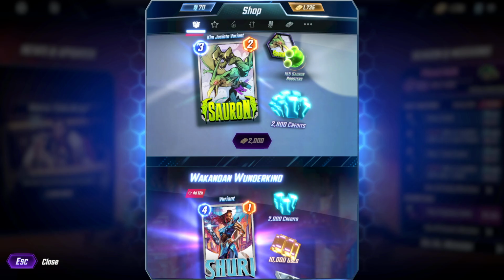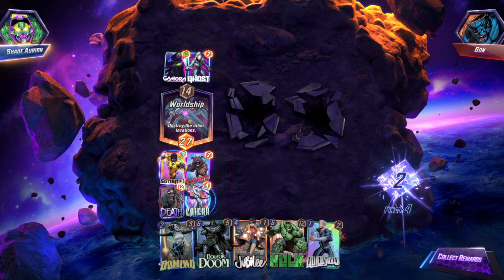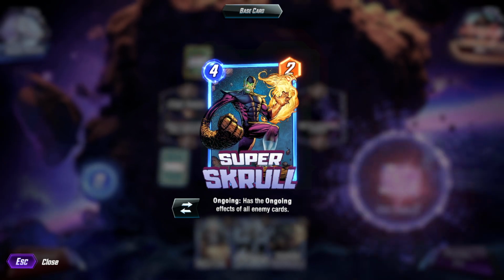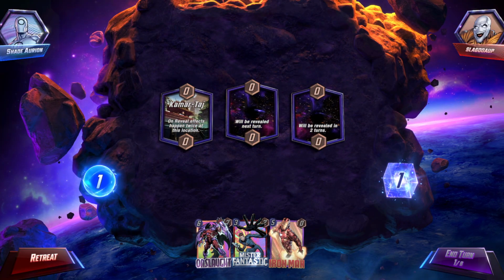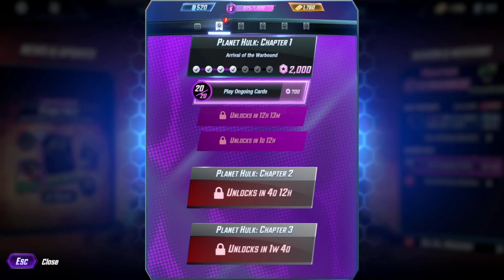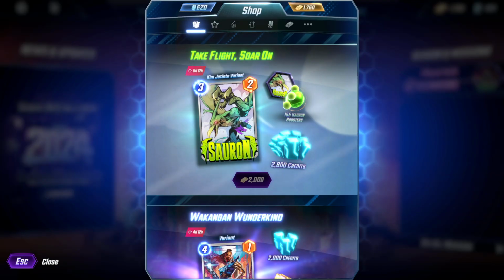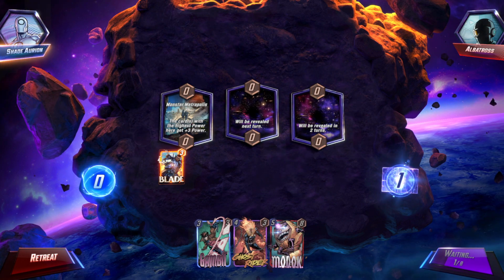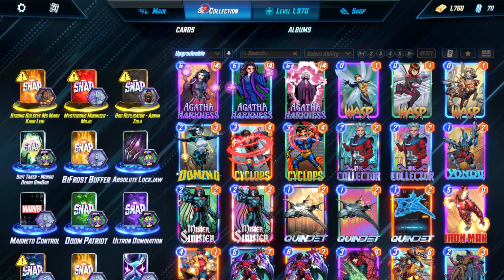Diss Card | Marvel Snap - 01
In this episode of Marvel SNAP, I take a look through a few decks as I figure out how best to make content out of this game. Its a really solid card game so i'll see how it goes haha~